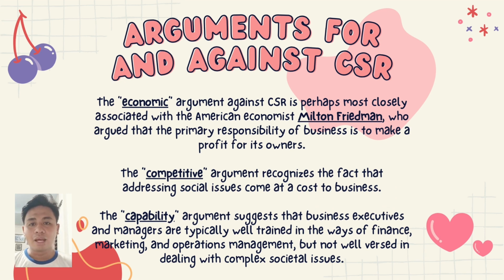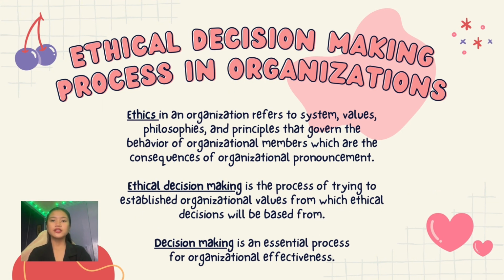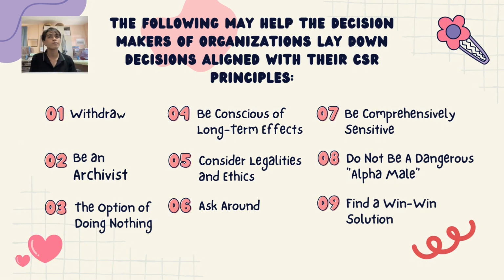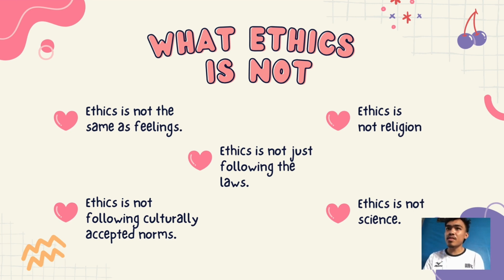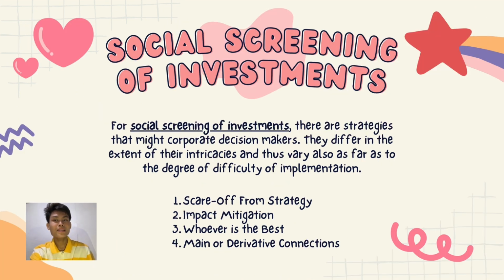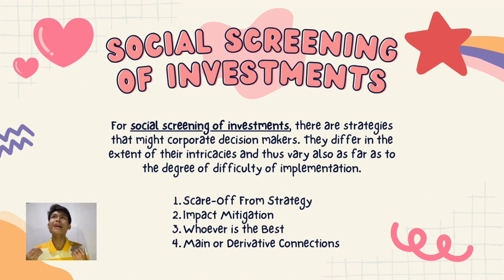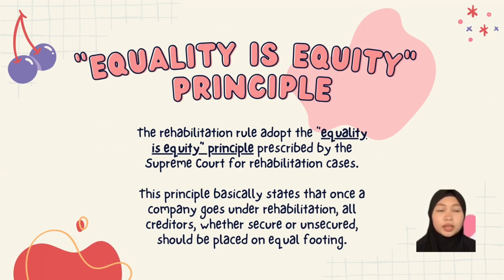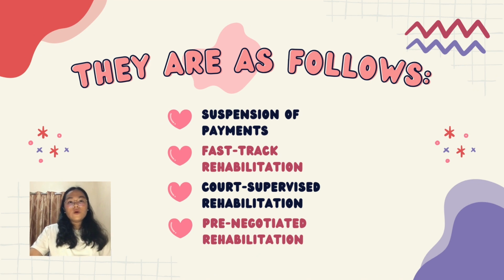Chapter 06 l Corporate Social Responsibility